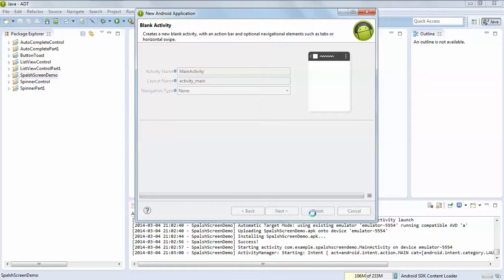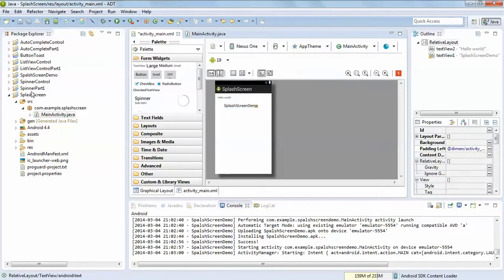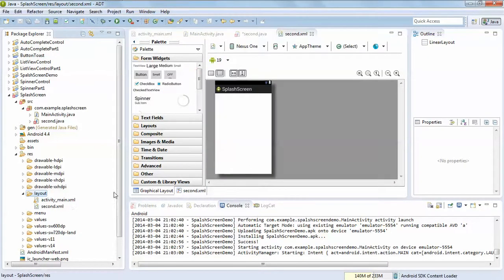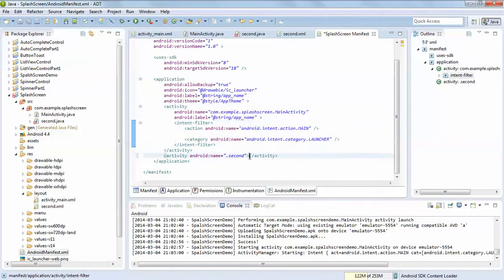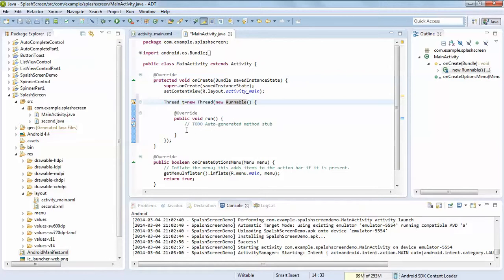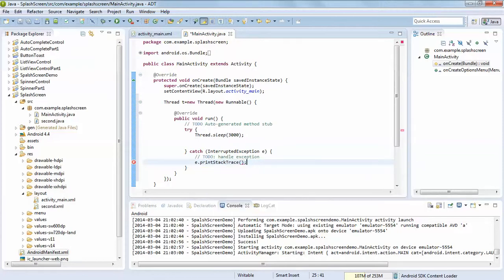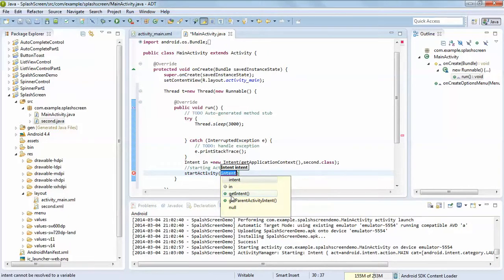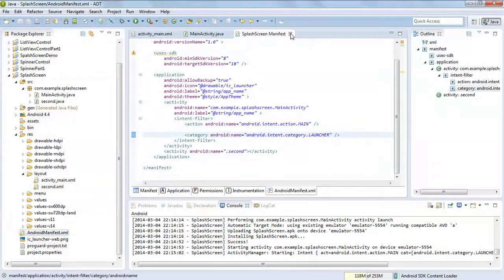How to use SplashScreen as start up form in API 19 By Anant Shah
how to use splash screen as start up form/Activity on your Android application.